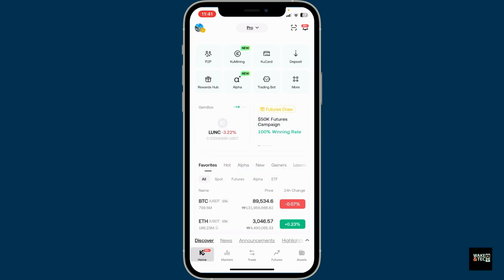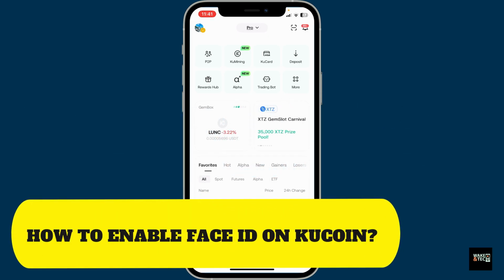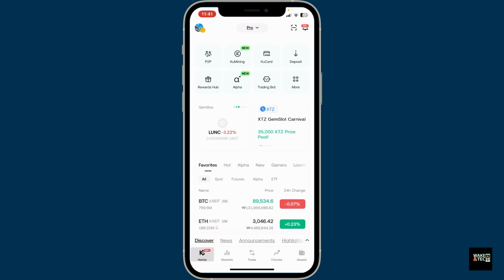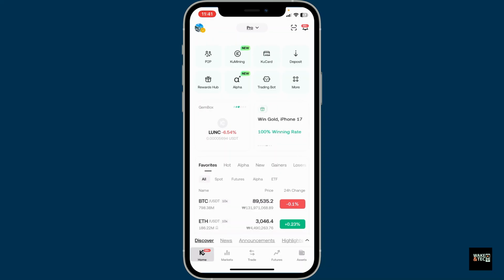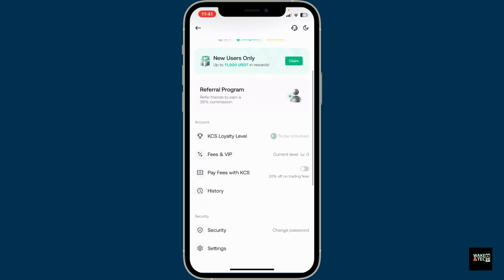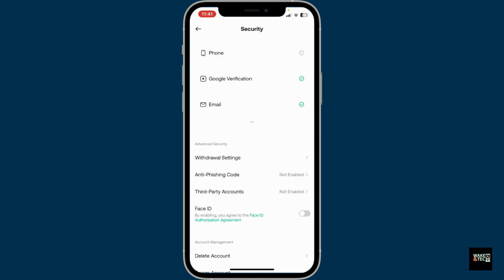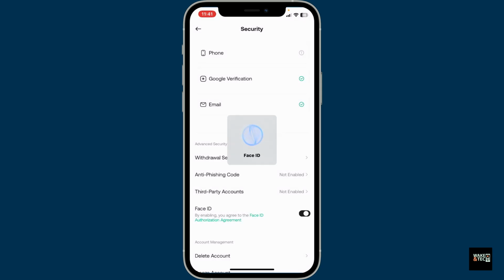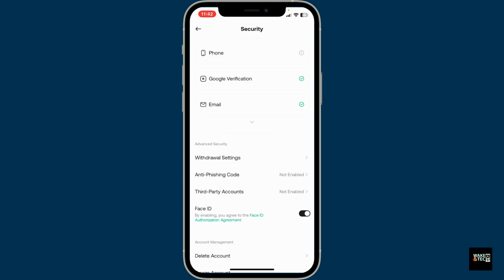How to Activate Face ID on KuCoin App (iOS Tutorial 2025)?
Learn how to enable Face ID on KuCoin in just a few simple steps! Securing your KuCoin account has never been easier. In this step-by-step tutorial, we guide you through the process of activating Face ID on the KuCoin app for enhanced security and faster login.